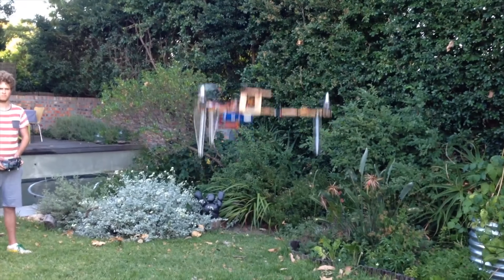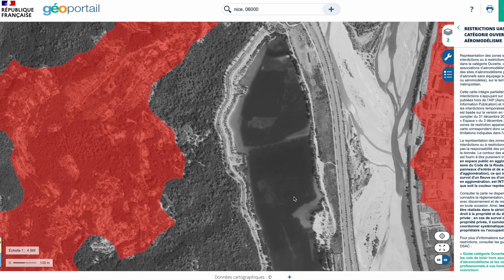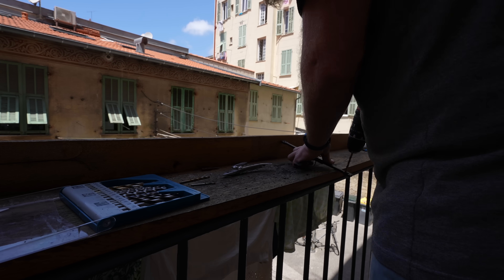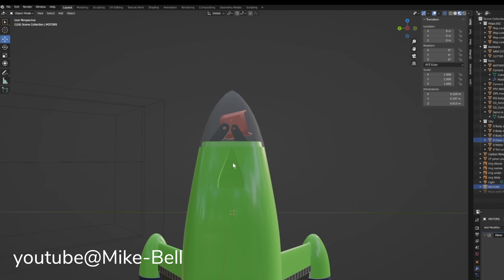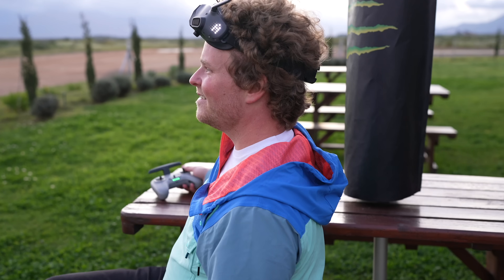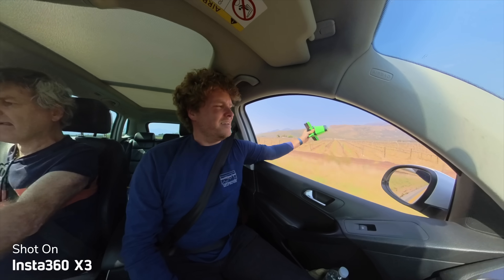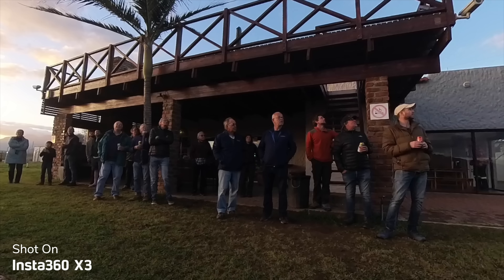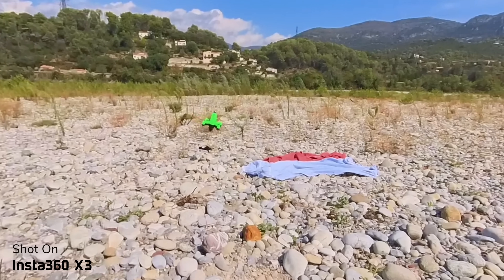How I Built the FASTEST Drone on Earth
My Favorite 3D Printer ($200 Off)
Best Value for Money 3D Printer ($100 Off)

1st pass | 398.7kmh av 401max | alt +17m
2nd pass | 385.4kmh av 387max | alt +24m
3rd pass | 364.7kmh av 366max | alt +16m
4th pass | 397.1kmh av 400max | alt +7

My whole life I have wanted to break a Guinness World Record. Combine that with my love of drones and going fast, this video was almost inevitable for me to make. The idea started about 4 months ago. I decided I wanted to build the fastest drone / quadcopter / quad ever made and break the current world record. This was the most difficult project I have ever undertaken, but the final result was well worth it. We managed to get a recorded top speed of 401 km/h and an average recorded speed over 100m in opposite directions of 397 km/h or 247 mph. The official record is still pending and needs to be verified by Guinness.

Funded by Insta 360 as part of their Think Bold Project!

Thank you to the following people for helping make this video possible:

My dad, Mike Bell, for designing the frame and helping along the whole way.

Darren Smith for the drone tuning and shooting the follow cam drone footage on both attempt days.

Hloni Coleman for shooting both attempt days.

The Worcester Gliding Club for giving me permission to do the world record attempt on their grounds.

Ryan Lademann for setting an epic record to beat and inspiring me to try and beat it for myself as well as making his GPS speed analyser code available to the public which turned out to be very helpful!

0:00 - Intro
1:05 - Drone V1
3:26 - Drone V2
4:23 - Drone V3
6:08 - The Design and Build Process
7:08 - Tuning
7:29 - First World Record Attempt
9:02 - Further Testing and Rebuilding
10:23 - Second World Record Attempt
11:31 - Analysing the Results
13:17 - Drone Mounted Camera Angle
13:50 - Outro